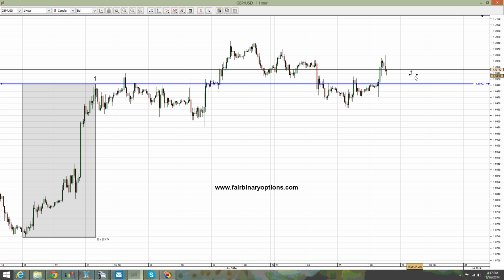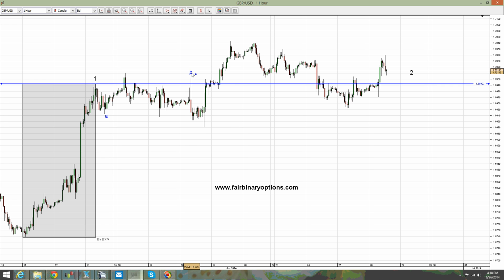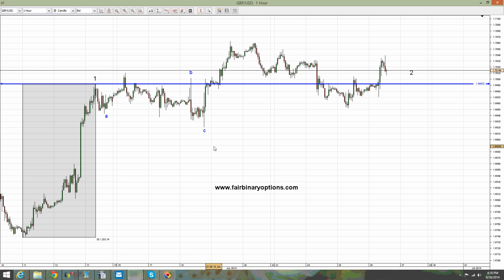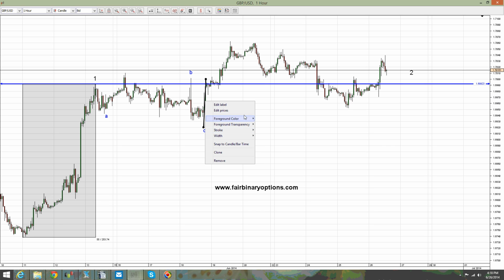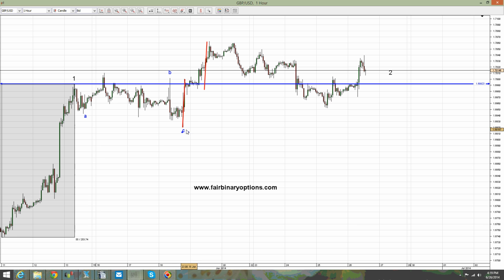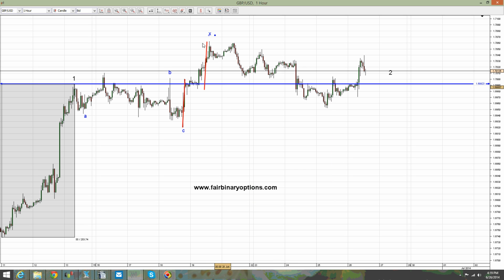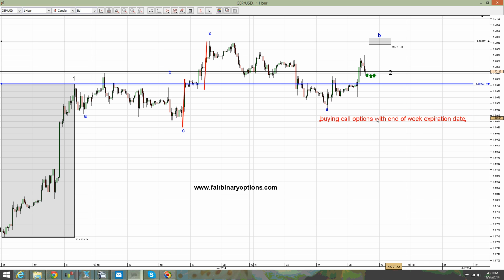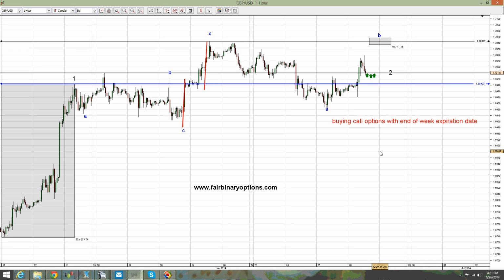GBPUSD about to move higher favoring call options | Binary Options Trading Strategies